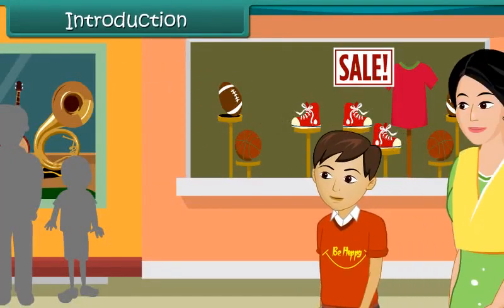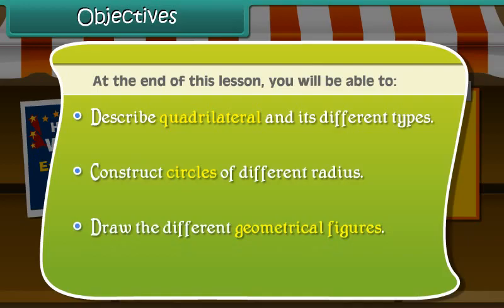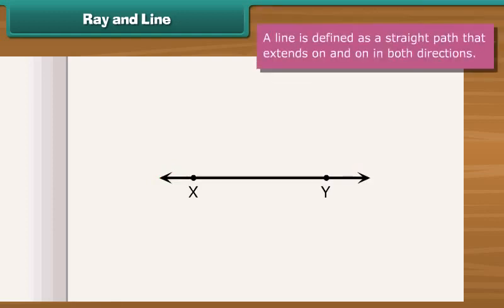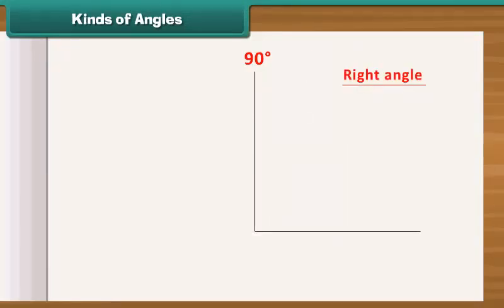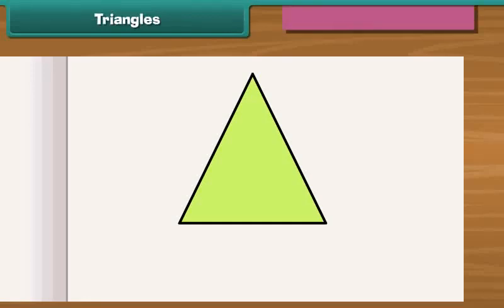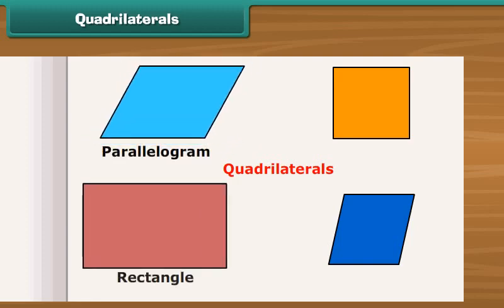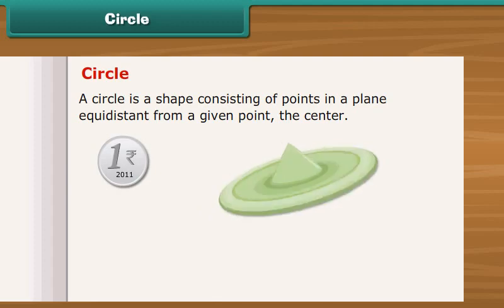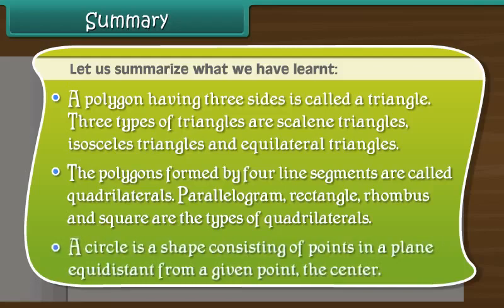Geometrical Shapes | Class 5 Maths | CBSE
Geometrical shapes and classifications